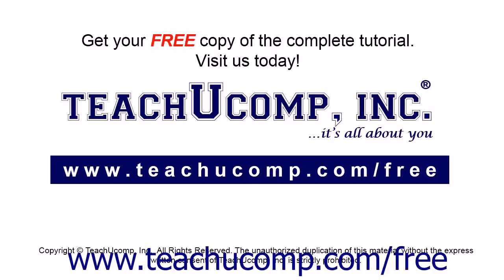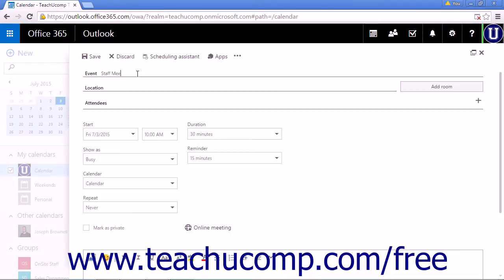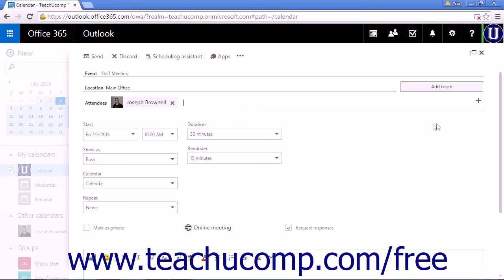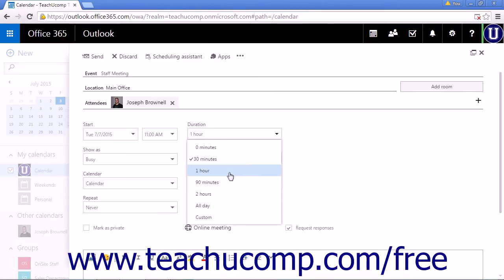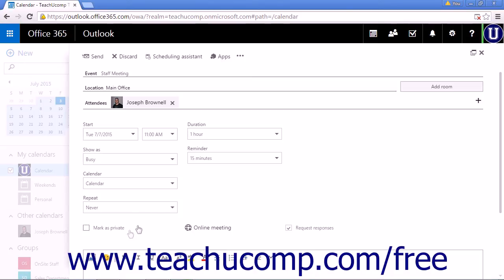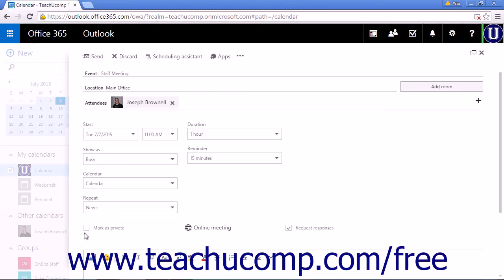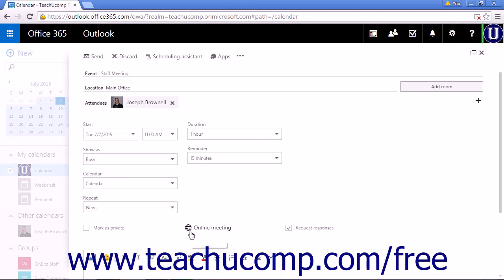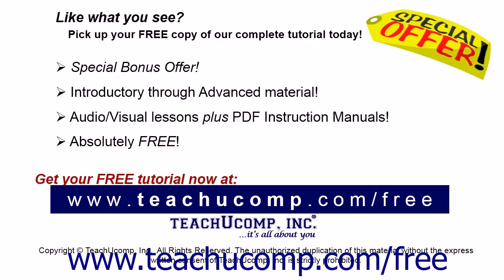Outlook Web App Tutorial Creating a Meeting Request 2015 Microsoft Training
Learn about Creating a Meeting Request in Microsoft Outlook Web App - the most comprehensive Outlook Web App tutorial available. Visit us today!